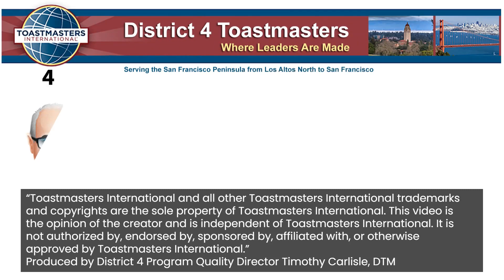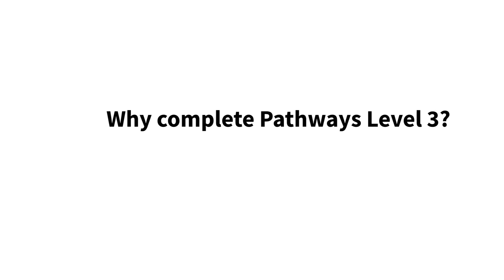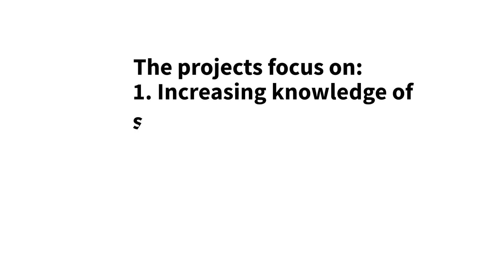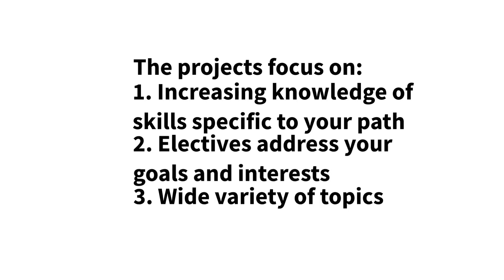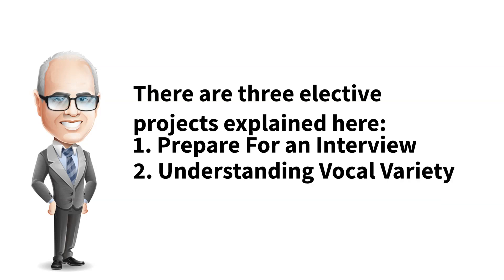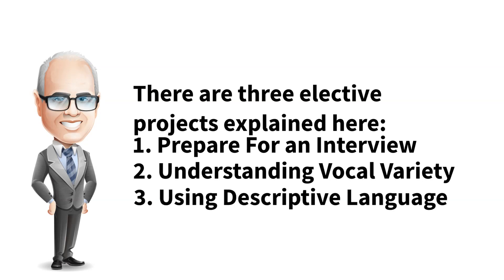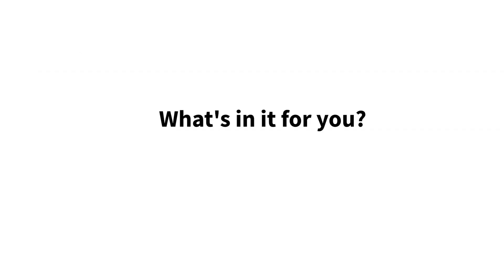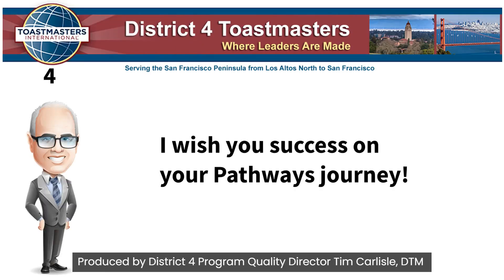Pathways Level 3 Electives video 4 V3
Prepare for an Interview -
Understanding Vocal Variety -
Using Descriptive Language -

Hi, I’m Tim, your Pathways Guide. Welcome to Pathways Level 3 Electives, video number four.

Why complete Pathways Level 3?

Pathways Level 3 is extremely customizable for all eleven paths. These projects are the list of electives.  The rest are in the other four videos.  The projects focus on increasing your knowledge of skills specific to your path. You'll complete one required project and at least two elective projects that address your goals and interests through a wide variety of topics.

There are three elective projects explained here.

• Project one is Prepare for an Interview.  This project addresses the skills you need to identify and speak about personal strengths and present yourself well in an interview of any type.  The purpose is to practice the skills needed to present yourself well in an interview.

• Project two is Understanding Vocal Variety.  This project addresses the importance of vocal variety when giving a speech and provides activities to develop and nurture its use.  The purpose is to practice using vocal variety to enhance a speech.

• Project three is Using Descriptive Language.  This project addresses the difference between literal and figurative language, along with how to determine when to use each to create vivid descriptions.  The purpose is to practice writing a speech with an emphasis on adding language to increase interest and impact.

Skills learned in these Level 3 elective projects will help you to learn your individual style and  increase your knowledge in areas where you would like to improve.  These skills develop or enhance your interviewing skills in vocal variety, as well as using descriptive language.

I wish you success on your Pathways journey.